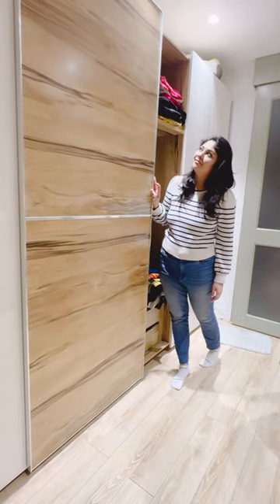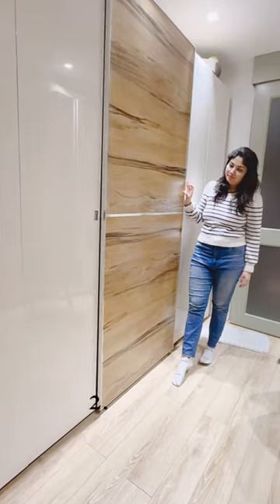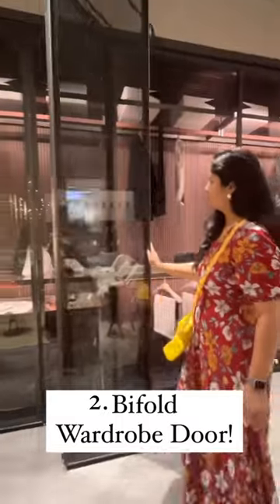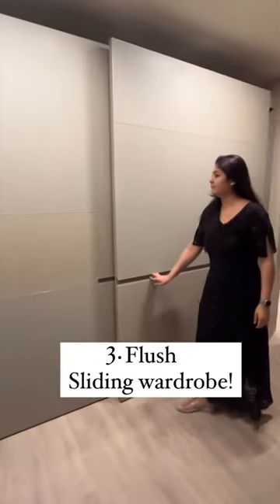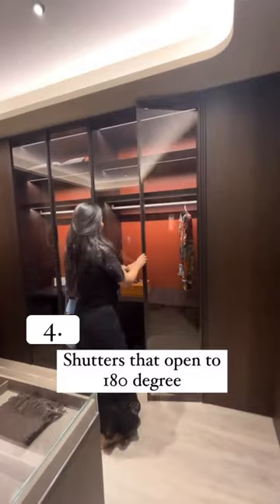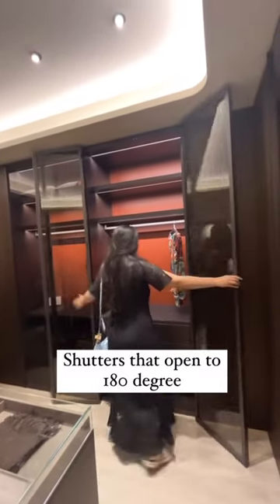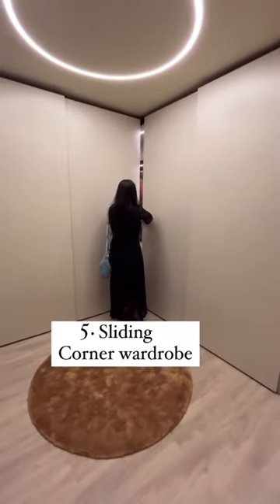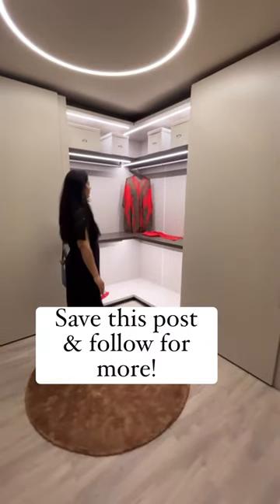Wardrobe door mechanisms!